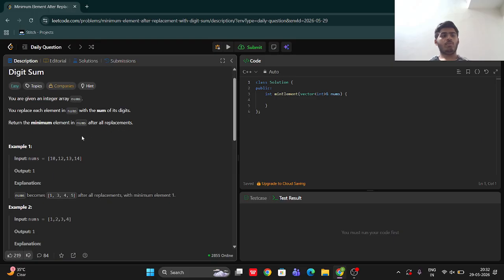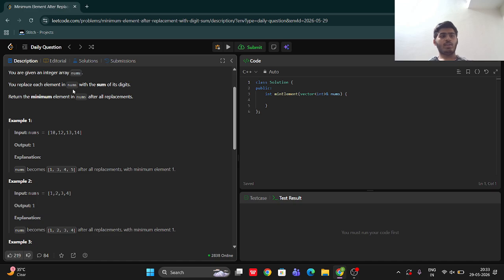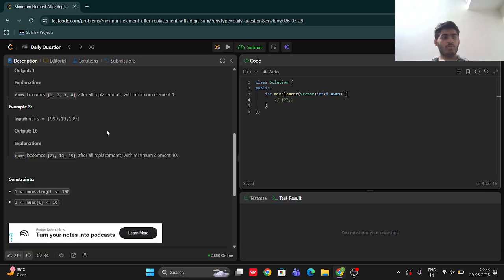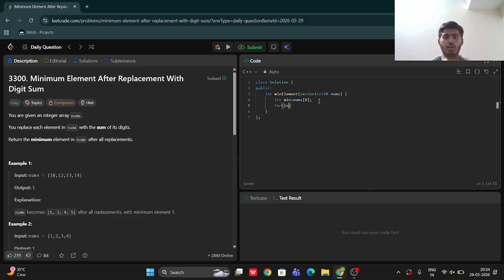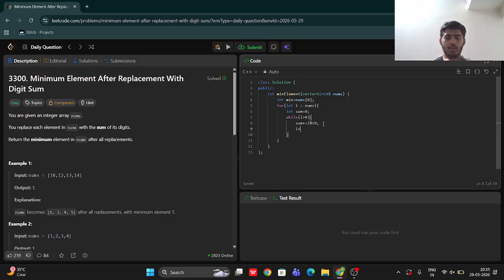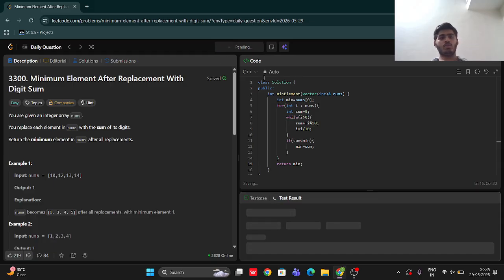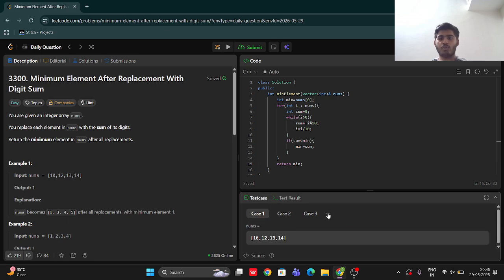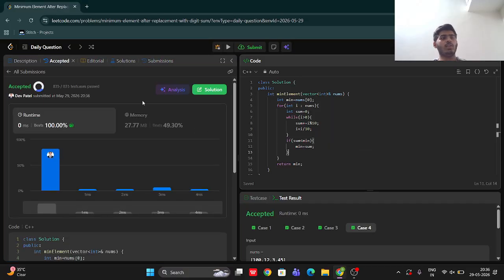LeetCode 3300: Minimum Element After Replacement With Digit Sum | C++ Walkthrough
Hey everyone! In this video, we break down and solve LeetCode 3300: "Minimum Element After Replacement With Digit Sum" using a clean and optimized C++ approach.

The problem asks us to look at an array of integers, replace each element with the sum of its individual digits, and ultimately track down the minimum value among all the newly transformed numbers. We walk through the exact mathematical logic of isolating digits using the modulo (%) and division (/) operators and update our overall minimum element on the fly.

📌 What we cover in this video:
- Complete problem breakdown and example walkthroughs
- The math behind digit extraction (why 'n % 10' and 'n /= 10' is your best friend)
- Keeping tracking efficient by avoiding extra array allocation (reducing Space Complexity to O(1))
- Coding the step-by-step logic live in C++
- Adding custom edge cases in the LeetCode test environment

Difficulty: Easy